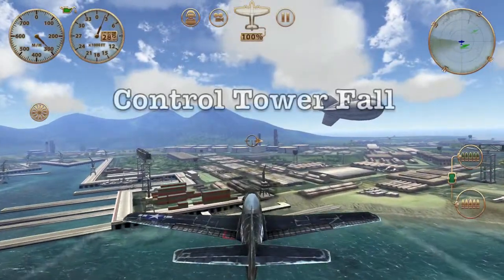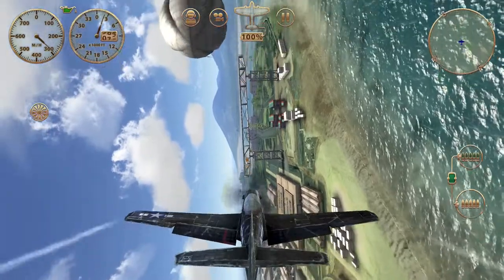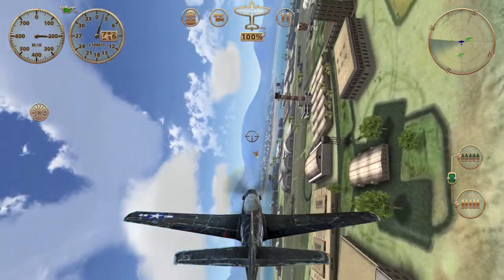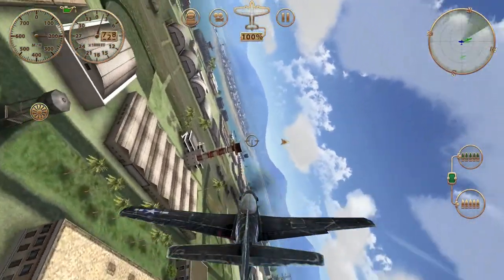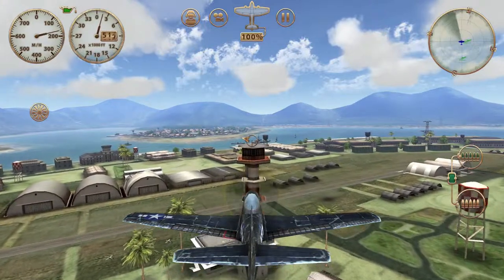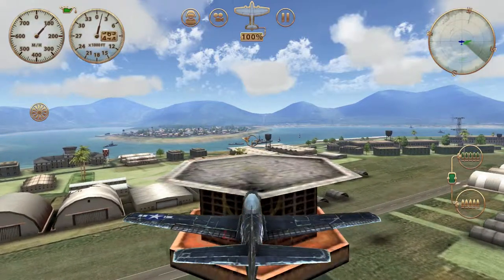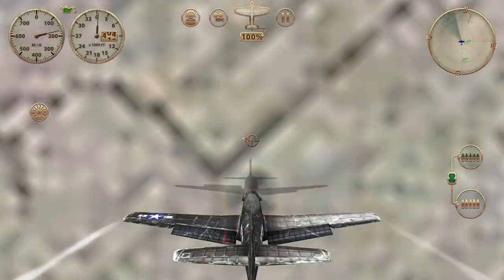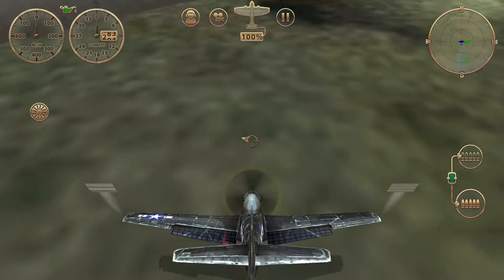Control Tower Fall (1920 x 1080)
This is the first in a series of videos on trick flying in Storm Raiders. This is not, strictly speaking, aerobatics. Rather these videos illustrate unusual "quirks" of the SR app, such as program bugs or easter eggs.